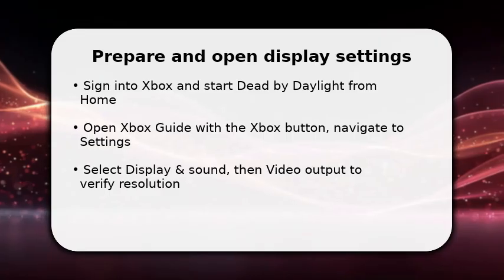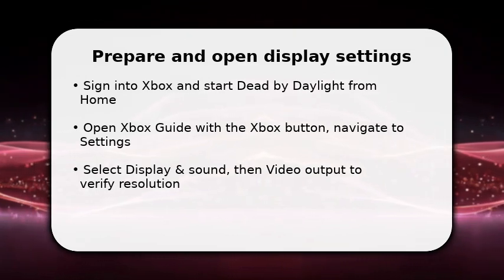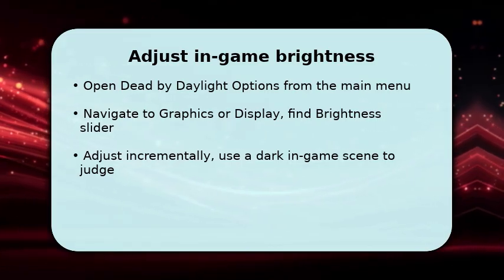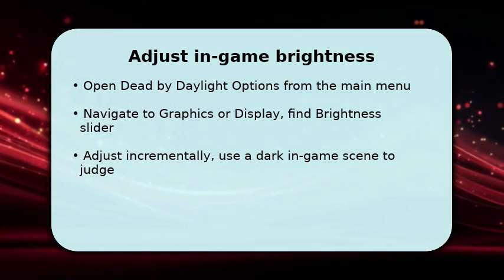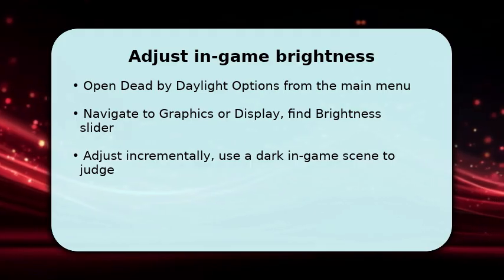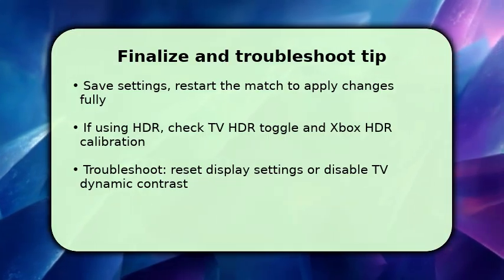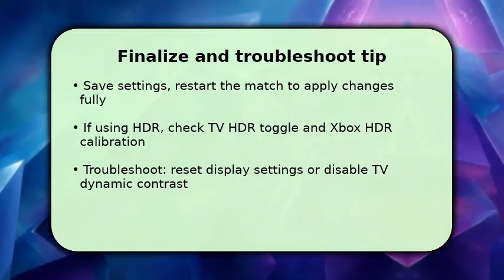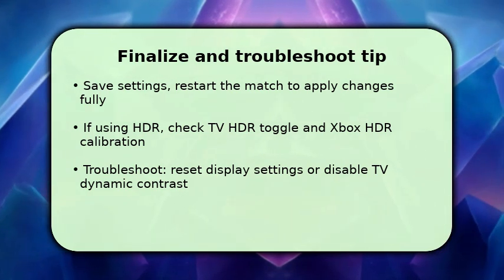How to Change Brightness on Dbd Xbox - Step by Step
How to Change Brightness on Dbd Xbox - Step by Step | 🔒 Surfshark VPN Deal — Stay private and secure. $1.99/mo + 3 Months Free ▸

Learn the detailed process of adjusting brightness on your Xbox using DBD. This step-by-step guide is perfect for gamers looking to enhance their visual experience without technical jargon.

Xbox, DBD Brightness Adjustment, Step by Step Guide, Adjust Console Settings, Enhance Visual Experience, Gamer Tips, Brightness Control on Xbox, How to Change DBD Brighter/Dimmer, Optimize Gaming Setup